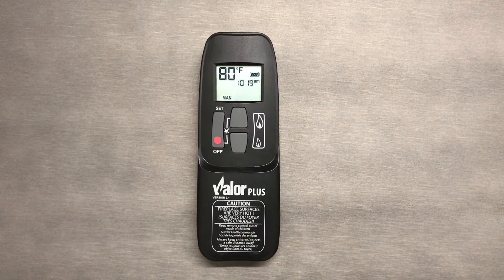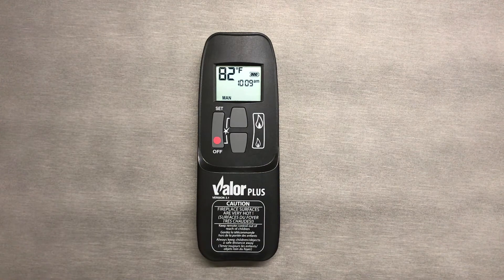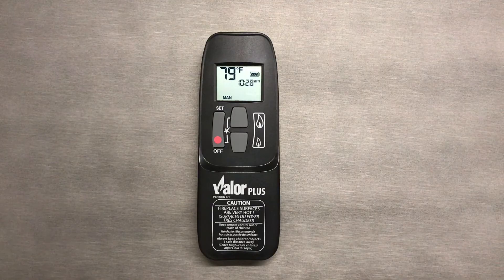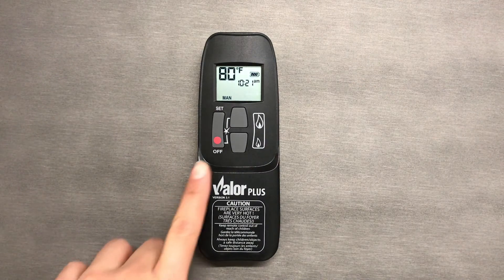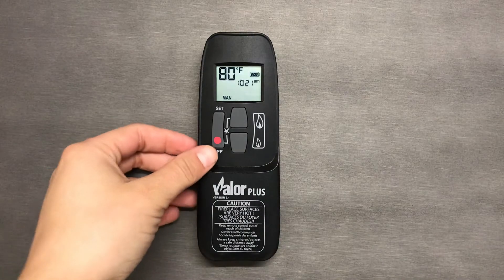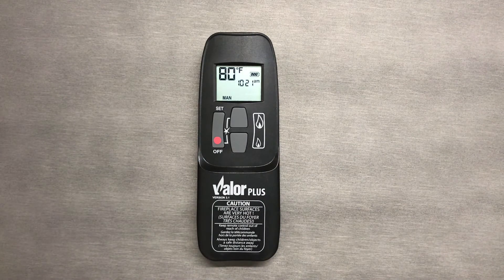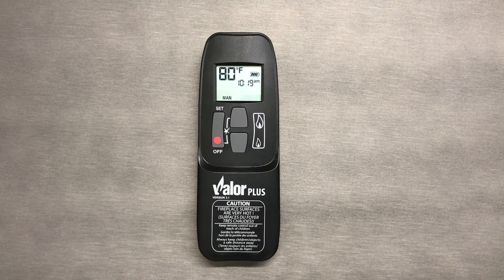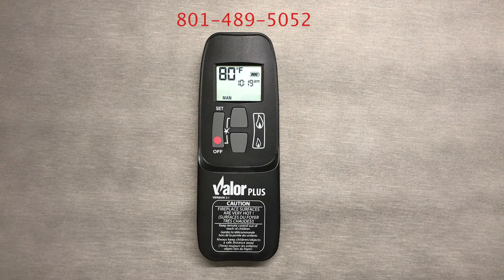How to Use Your Valor Remote | 3 - Manual Mode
There are a lot of cool features that come with the Valorstat Max & Plus Remotes, but there is definitely a learning curve in order to take full advantage of those features. This video will show you how to work manual mode.